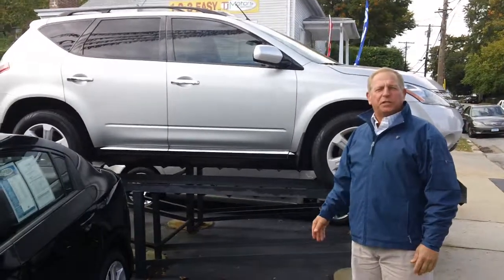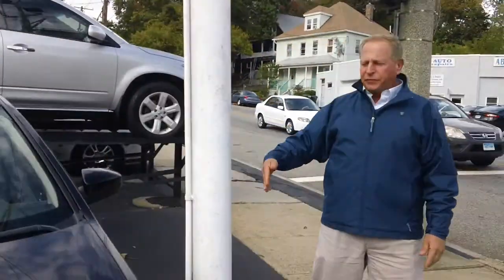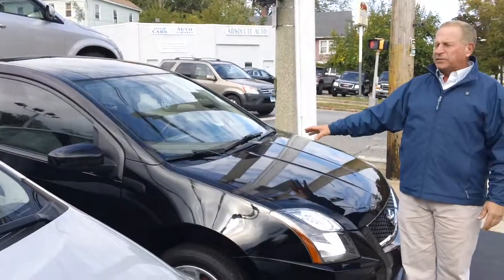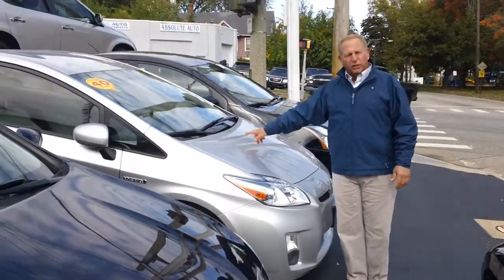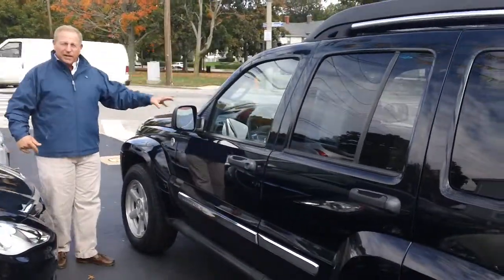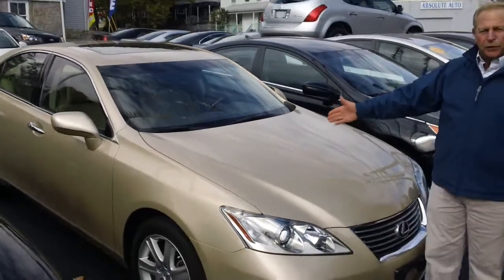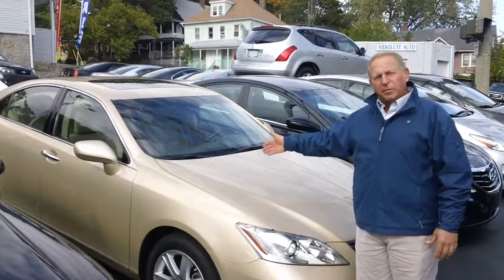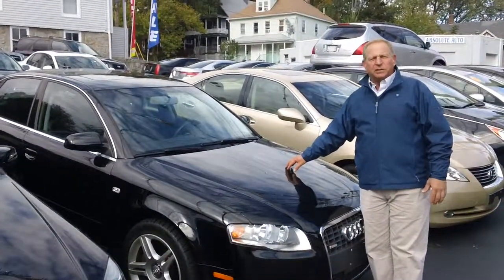Used Cars in New London CT - Season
Used Car Dealership in New London, Used Cars in New London, Used Cars in Groton, Used Cars in CT